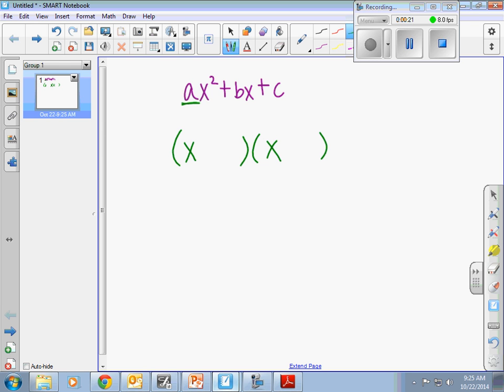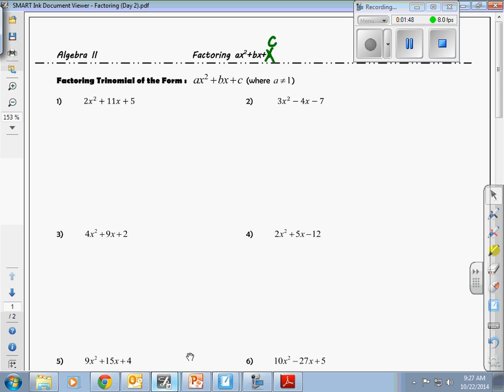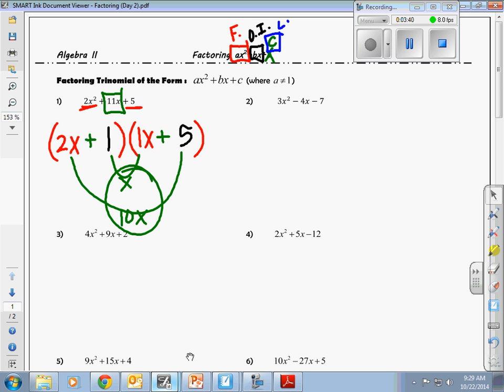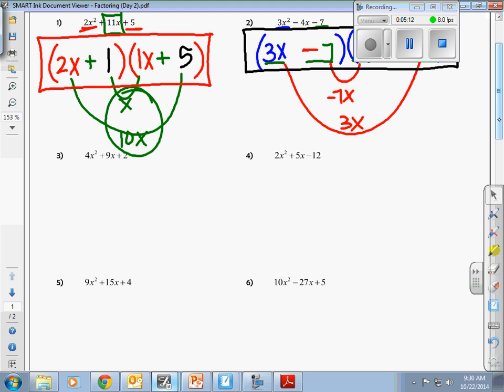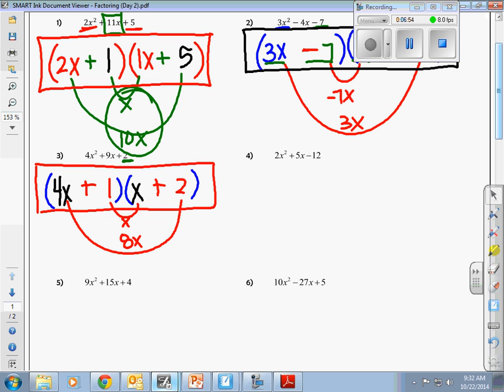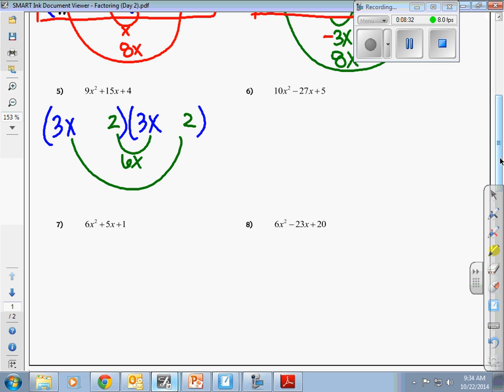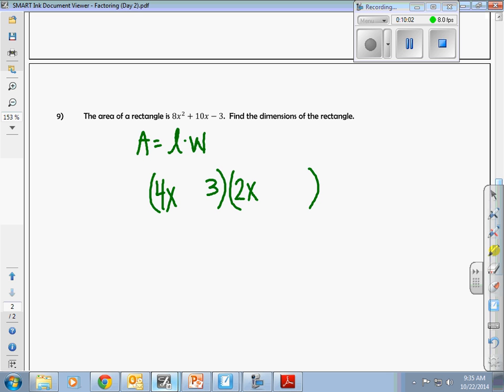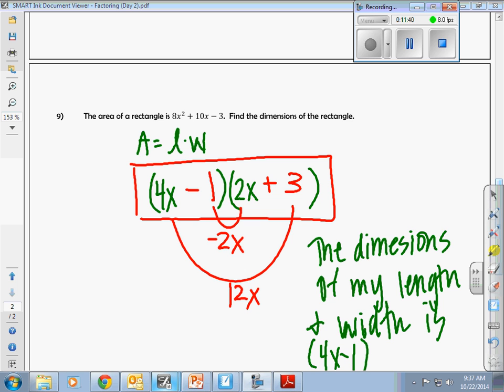Factoring Review Day 2 Reverse F O I L Method